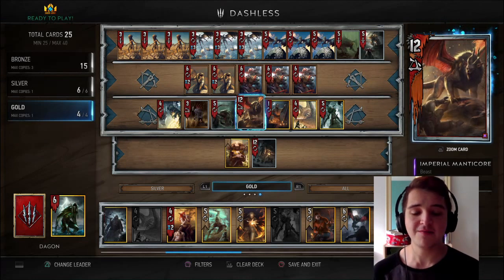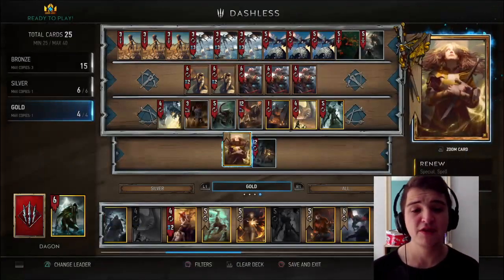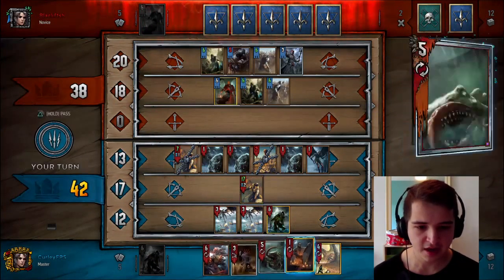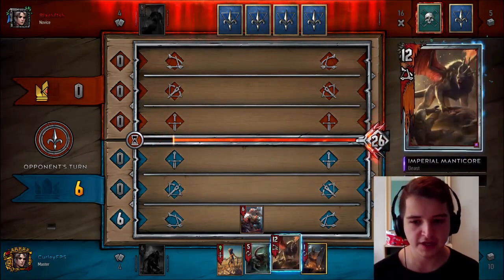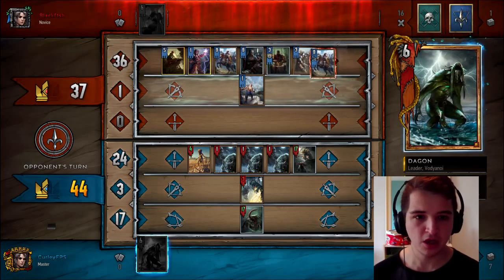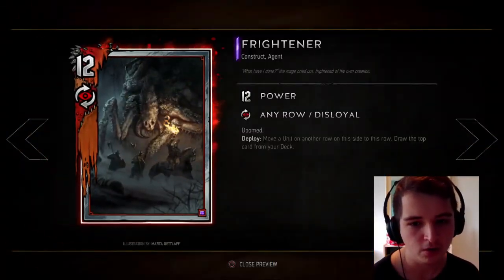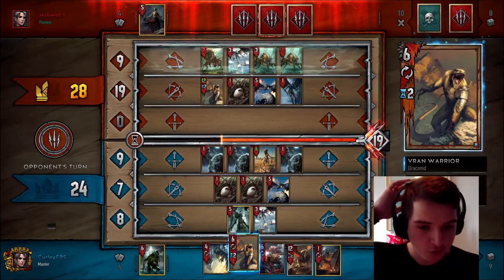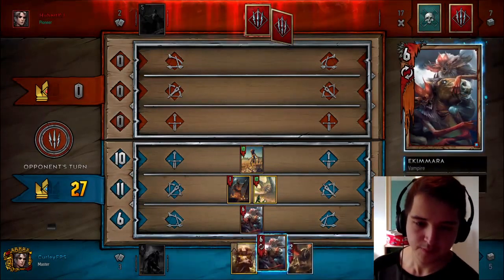Competitive Dagon Consume | Deck Guide and Gameplay! Ultimate Monsters [Gwent]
I'm going to revisit the Ciri Dash version of this deck as I am still not 100% sure which is better. This version has performed better for me currently however the silver slots are very unflexible within this iteration.

Skip to 5:35 for gameplay!